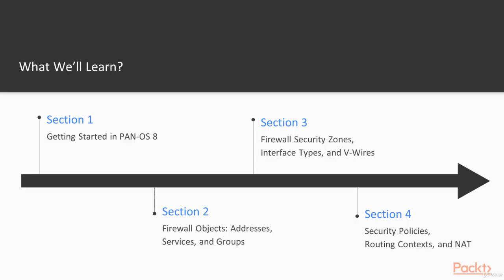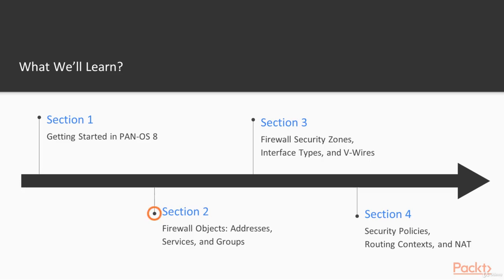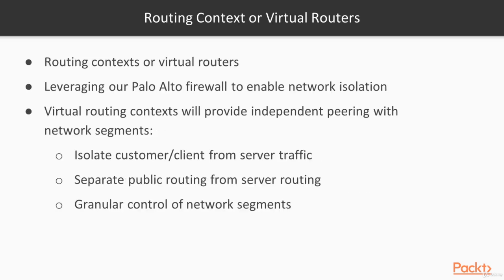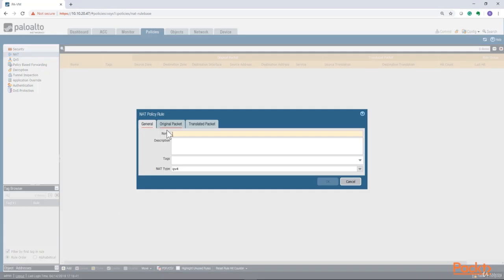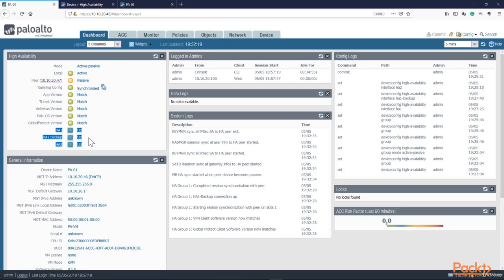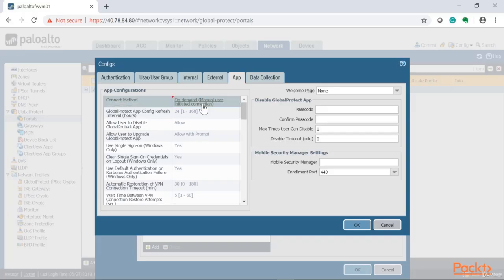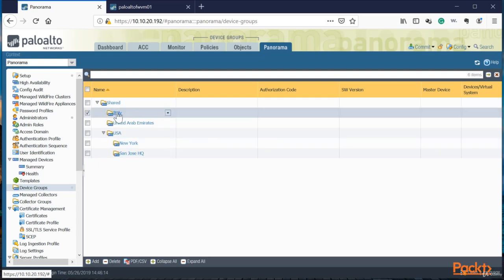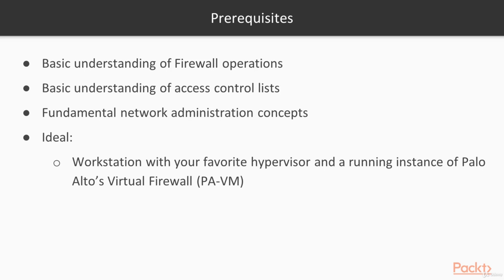PaloAlto the Course Overview